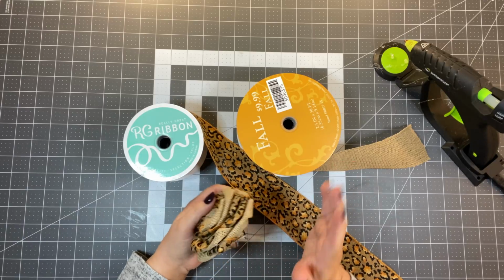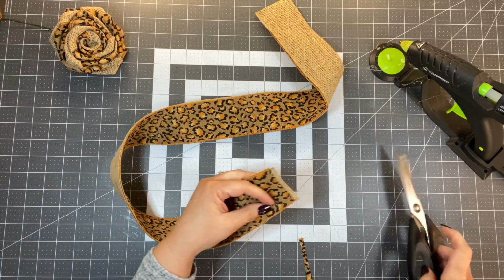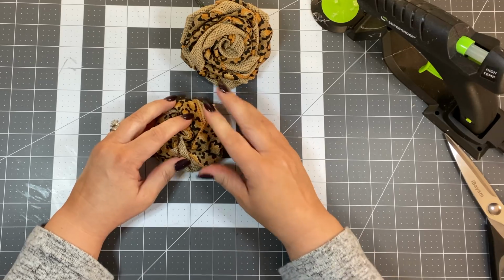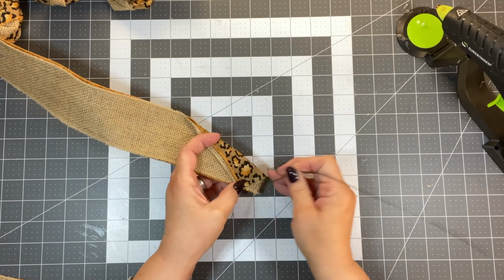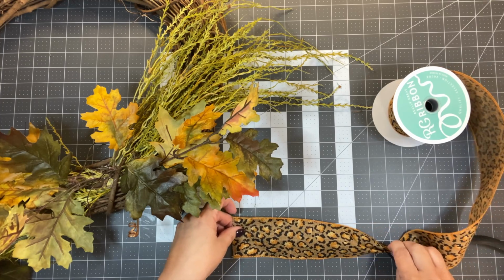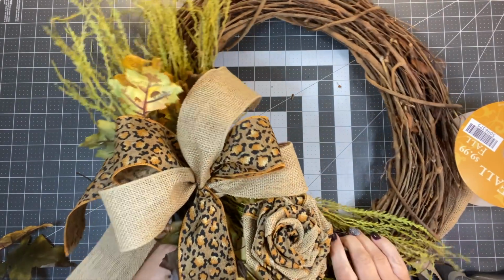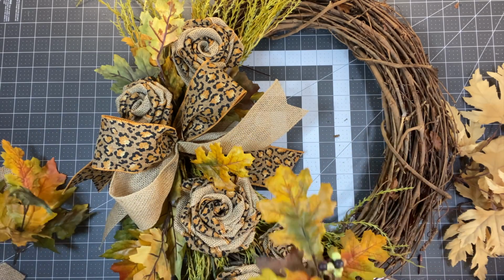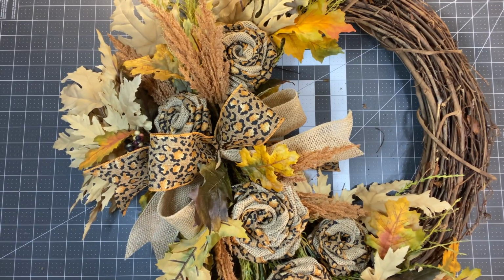How to Make a Burlap Rose | How to Make a Ribbon Rose | How to Make a Grapevine Wreath | Fall Wreath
Let's make some easy ribbon roses and recycle my fall wreath.

➡️My Wood Burner:

➡️Glass Cutting Board

➡️SureBonder Cordless Glue Gun

➡️You can join my crafting group on Facebook - Wreath Creators and More

Supplies:
2 - 10'/2.5" Ribbon
18" Grapevine Wreath
Fall Florals and Greenery
Hot Glue
Wire